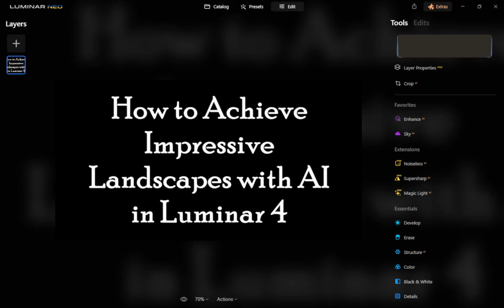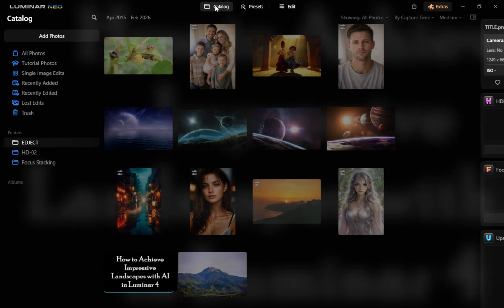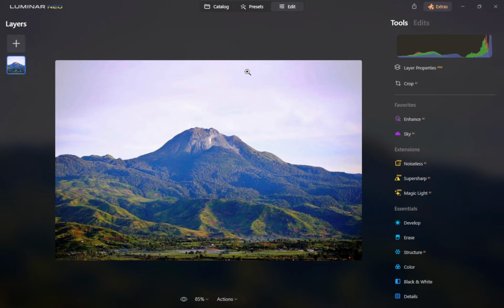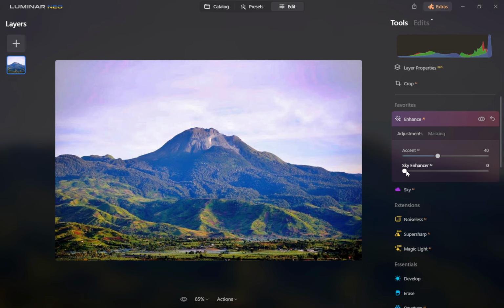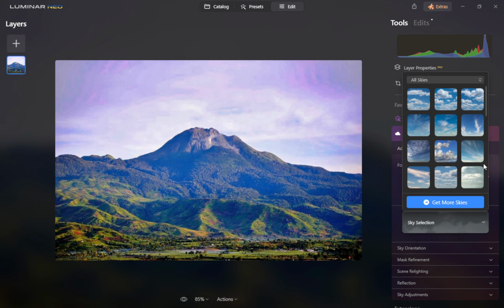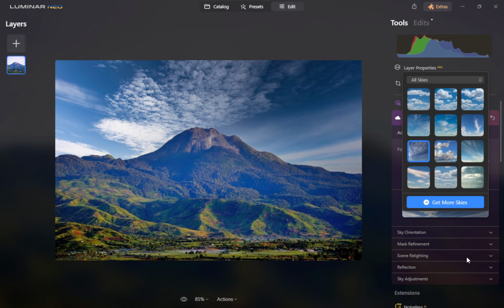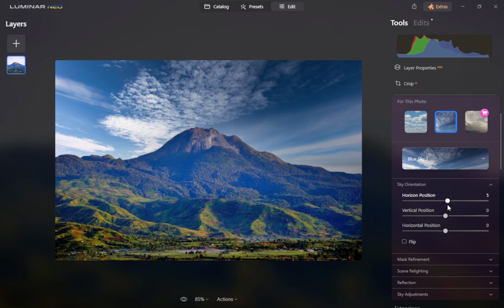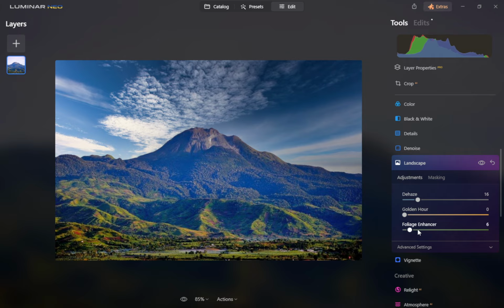How to Achieve Impressive Landscapes with AI in Luminar 4 [2026 Full Guide]